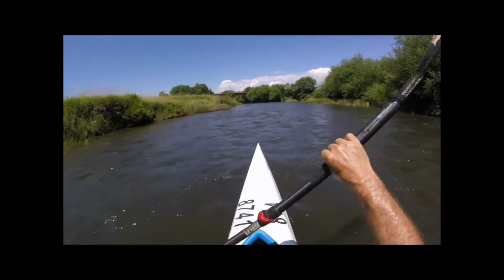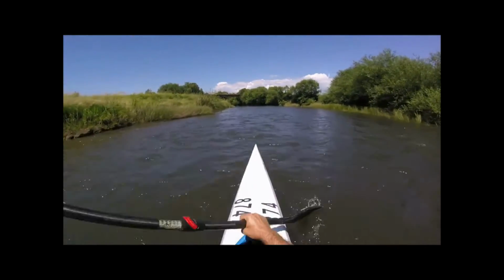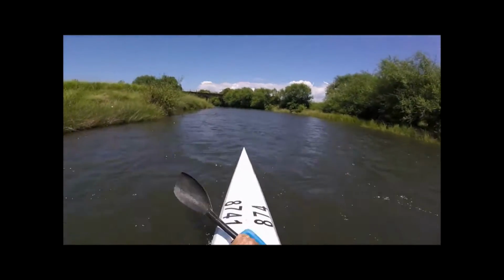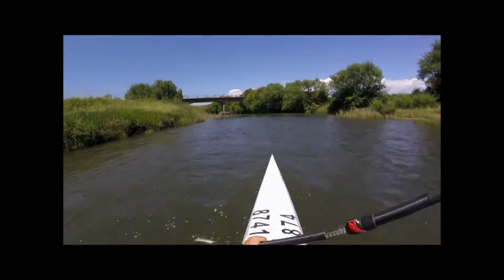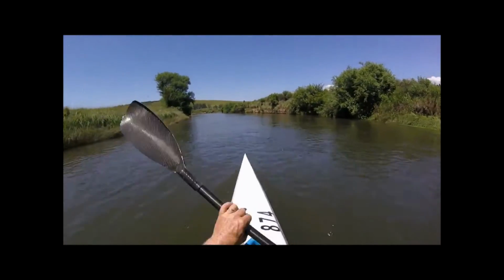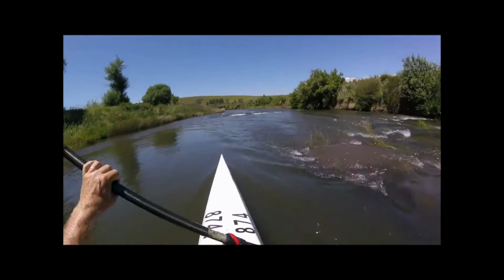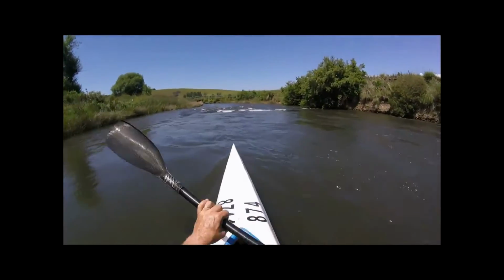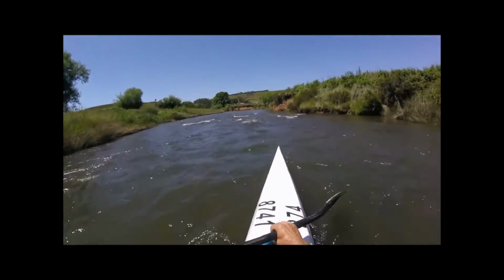Ignite Review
A review of the Kayak Centre Velox Ignite by Dave Macleod